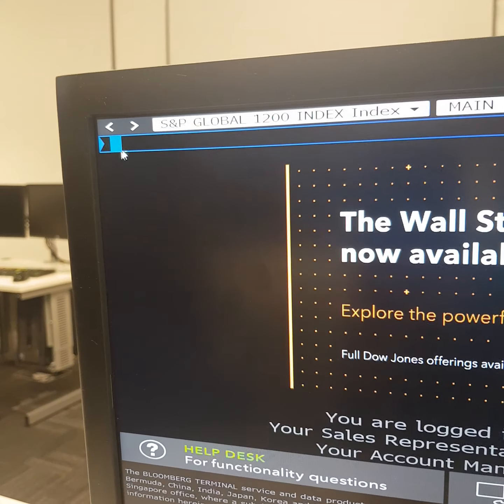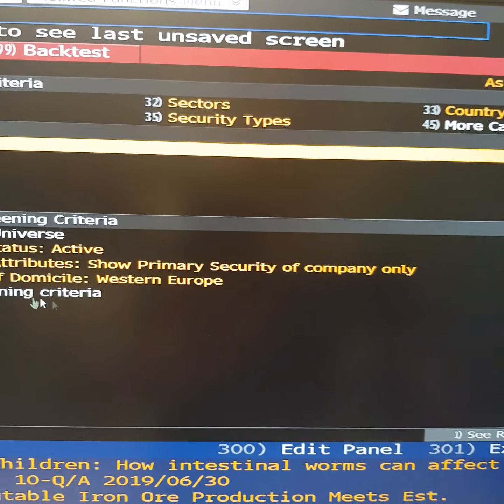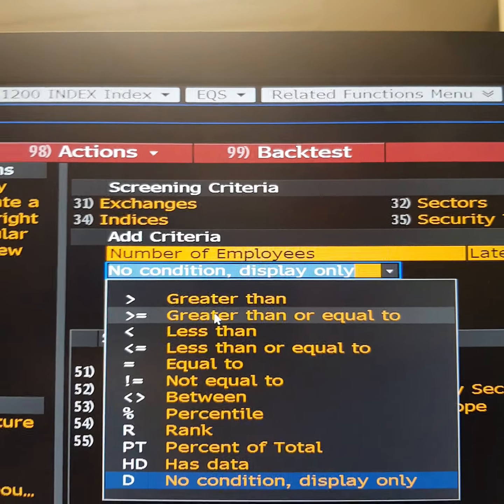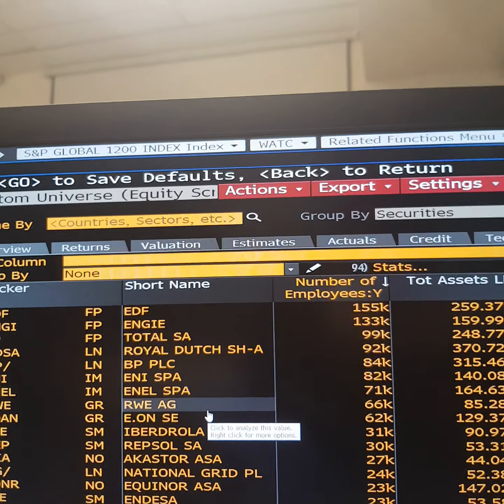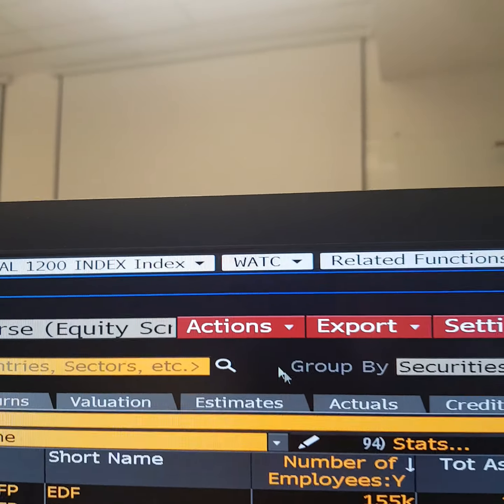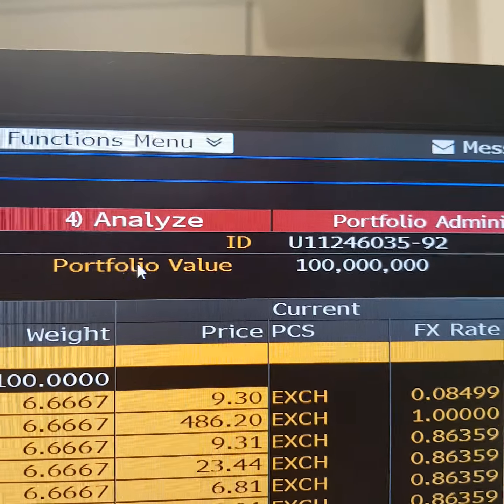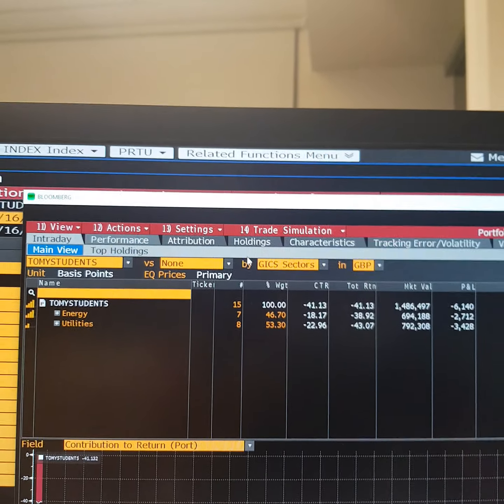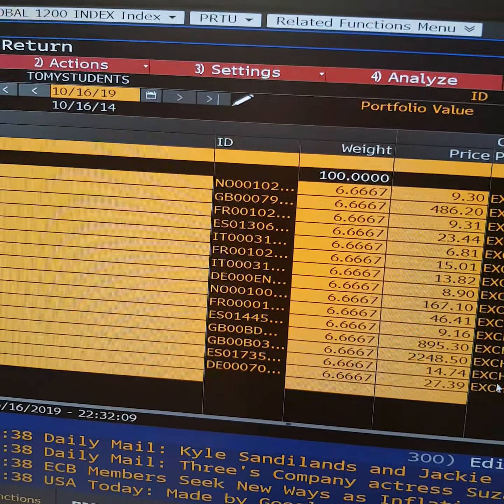Bloomberg Portfolio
Passive Investment Equal weighted